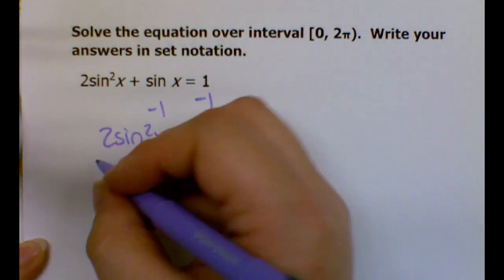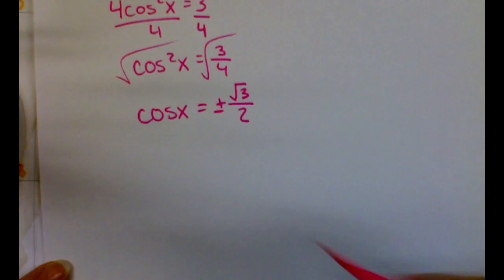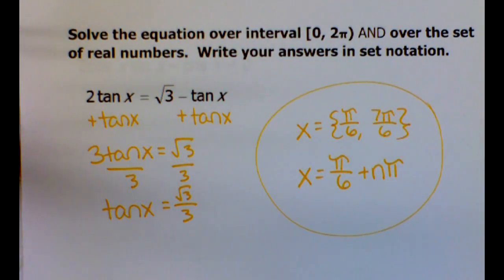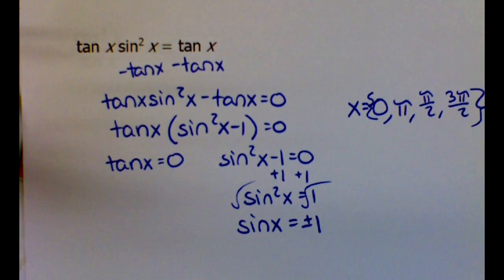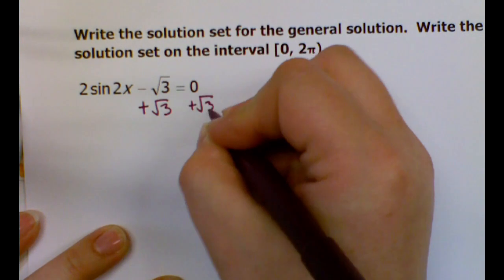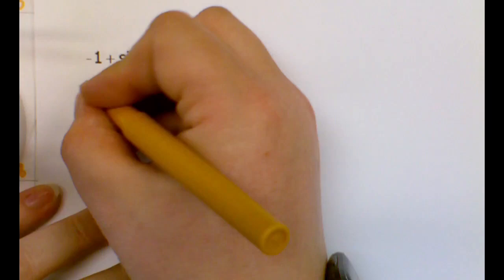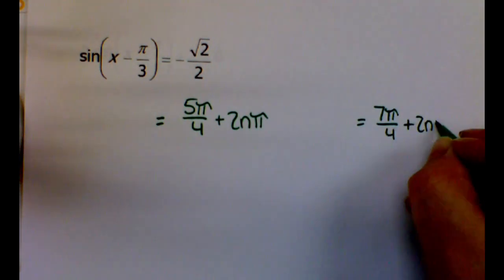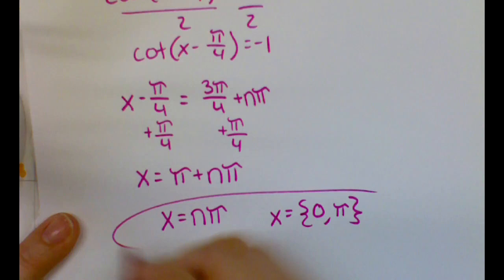Precalculus Solving Trig Functions Extra Examples